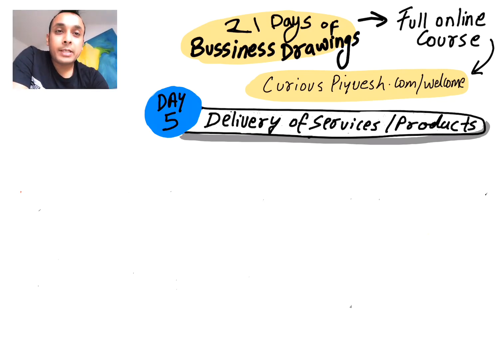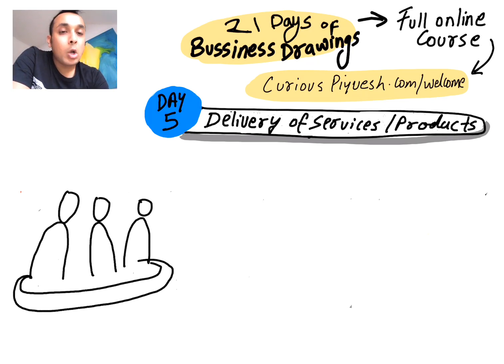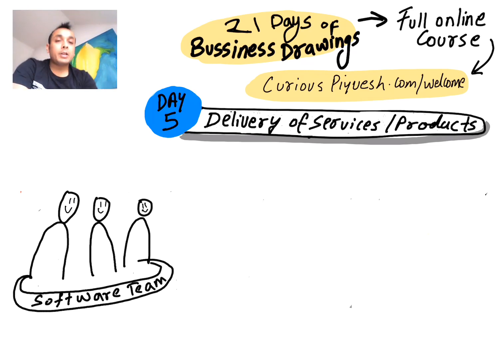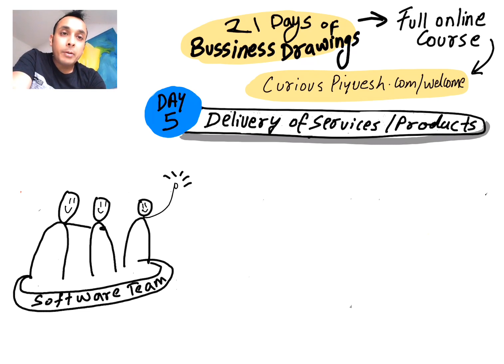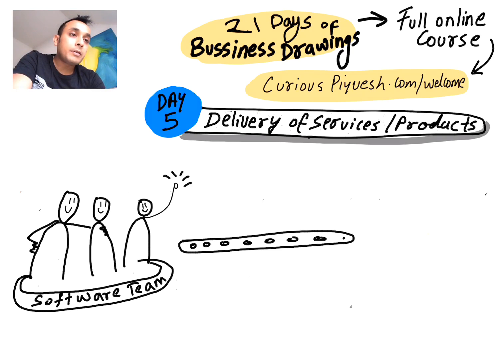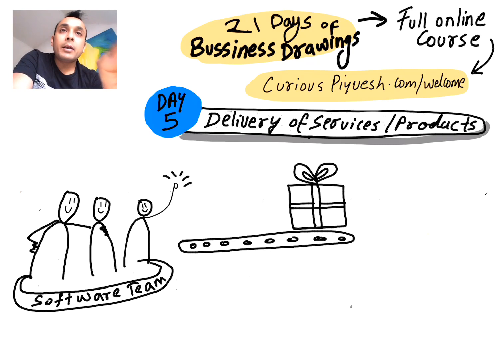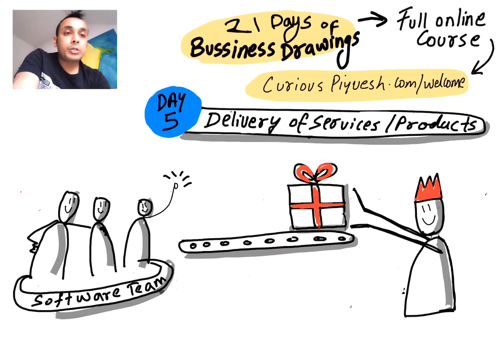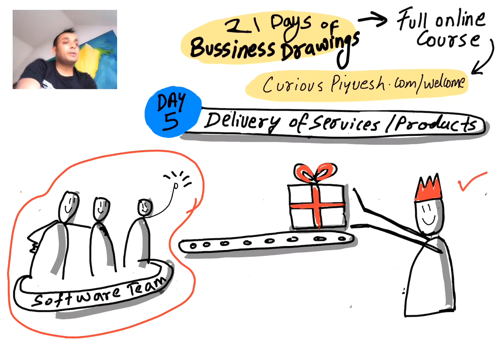Day5 : Business Doodles on Product Delivery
Join me LIVE in 4 Days of Business Doodle Workshop.